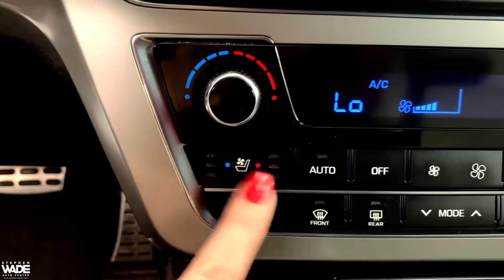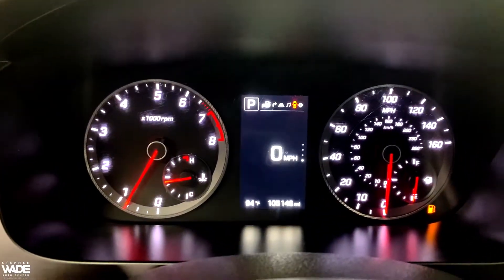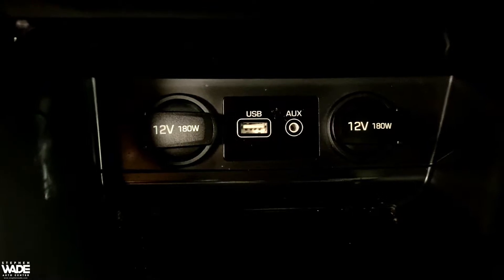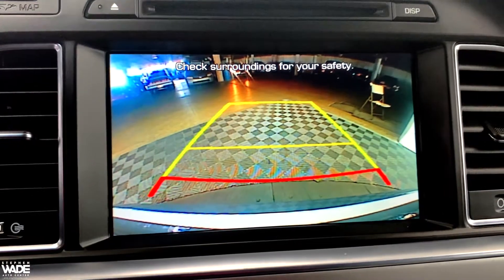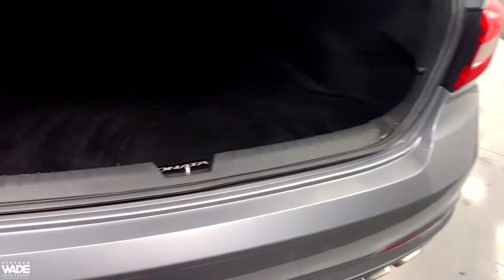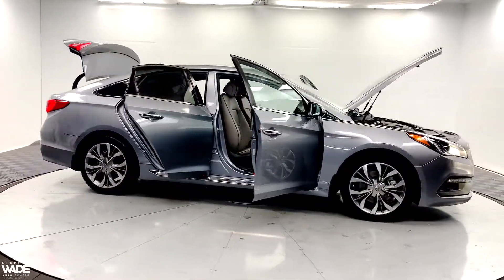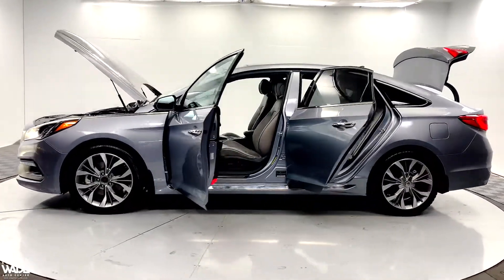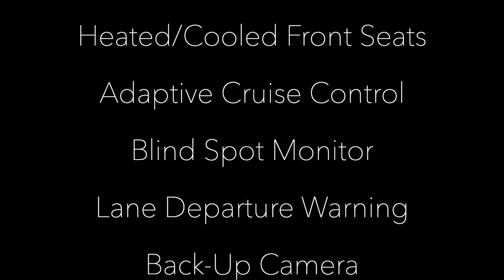2015 Hyundai Sonata Limited 2.0T FWD 6-Speed Automatic w/Shiftronic 2.0L 4-Cylinder DGI Turbocharged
Stock Number: 1046881
VIN: 5NPE34AB9FH118337
Body Style: 4dr Sdn 2.0T Limited
Engine: Intercooled Turbo Regular Unleaded I
4 Cylinders | Gasoline Fuel
Transmission: 6-Speed Automatic with Shiftronic
Drivetrain: FWD
Miles: 105,121 mi. Used
Ext | Interior: Shale Gray Metallic | Gray
4 Door | 5 Passenger | 4dr Car

shale gray metallic 2015 Hyundai Sonata Limited 2.0T FWD 6-Speed Automatic with Shiftronic 2.0L 4-Cylinder DGI Turbocharged Sonata 2.0T Limited, 4D Sedan, 2.0L 4-Cylinder DGI Turbocharged, 6-Speed Automatic with Shiftronic, FWD, shale gray metallic, gray Leather.

21/31 City/Highway MPG

Awards:
* 2015 KBB.com Best Buy Awards Finalist * 2015 KBB.com 15 Best Family Cars * 2015 KBB.com 10 Most Comfortable Cars Under $30,000 * 2015 KBB.com 10 Best Sedans Under $25,000
Contact Dealer for Details. All offers are subject to change at any time. Certain vehicles may have unrepaired safety recalls. Check nhtsa.gov/recalls to learn if this vehicle has an unrepaired safety recall. Inventory shown here is updated every 24 hours. With Approved CrediT.